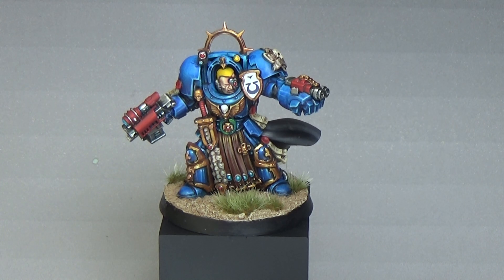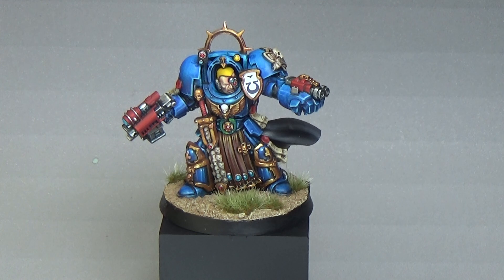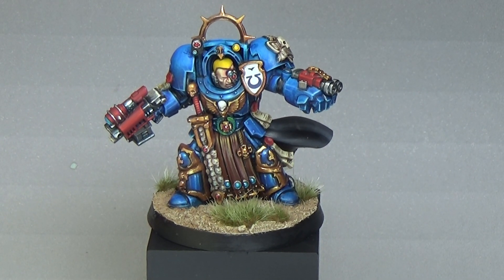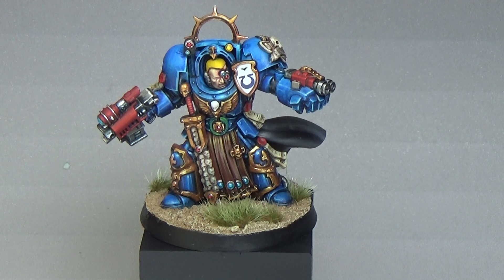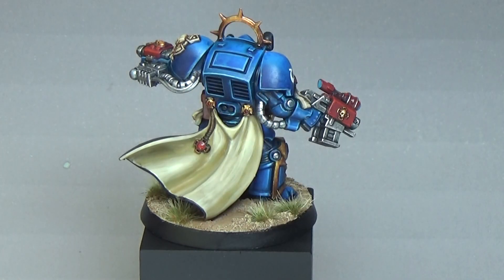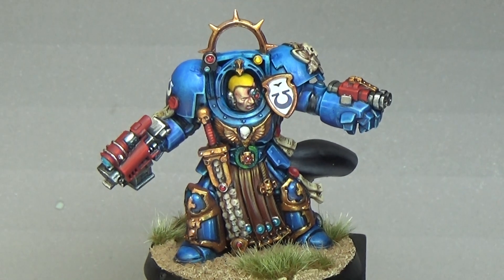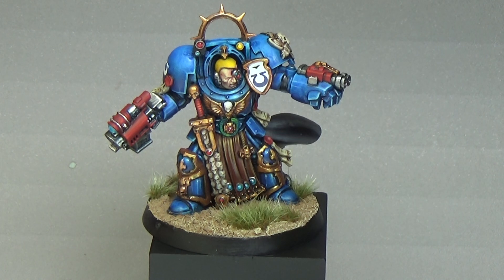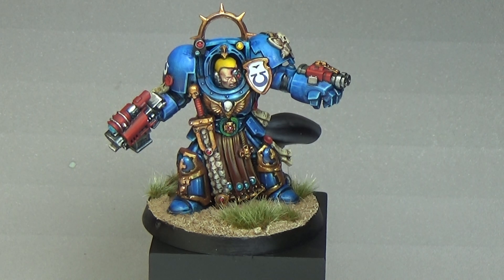Warhammer 40k Limited Edition Space Marine Terminator Captain